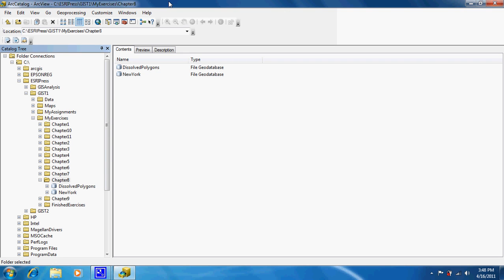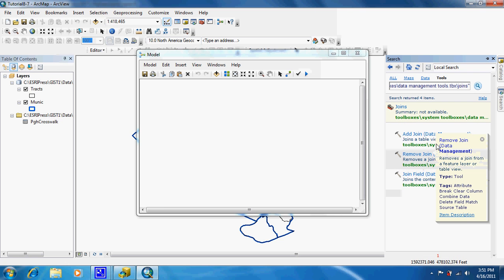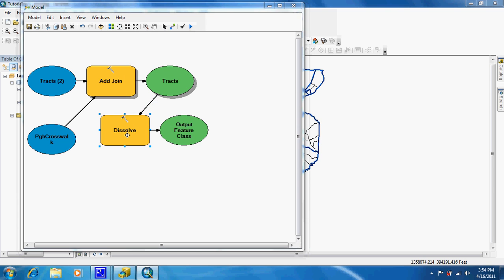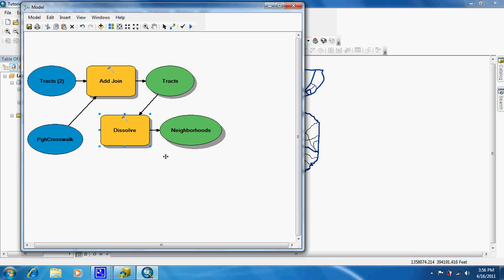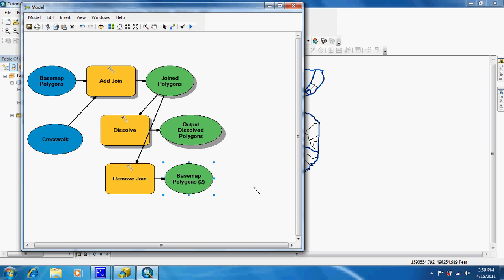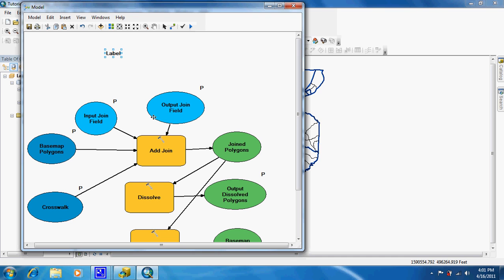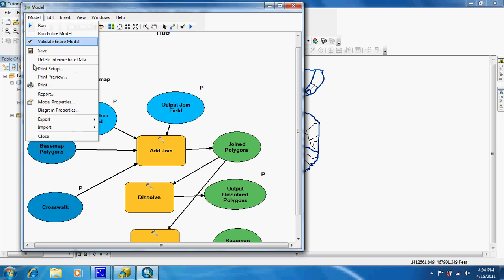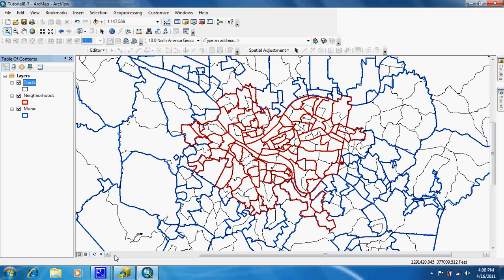Book One Tutorial 8-7 Model Builder